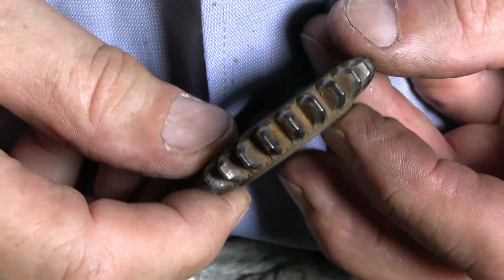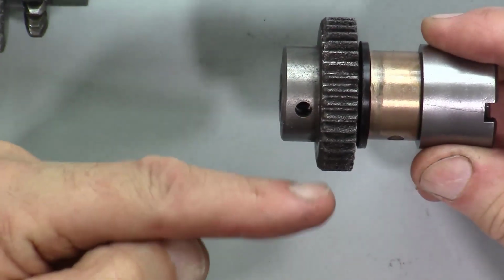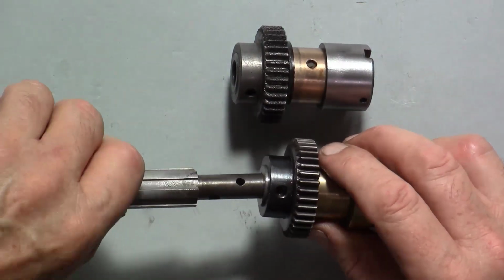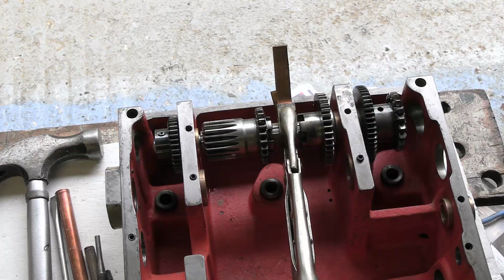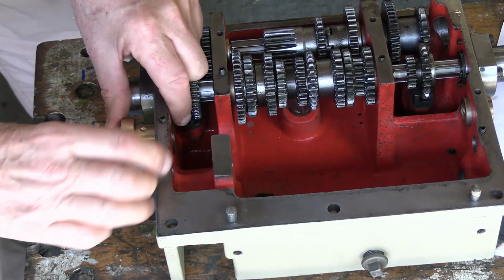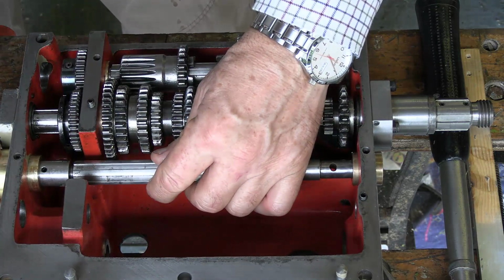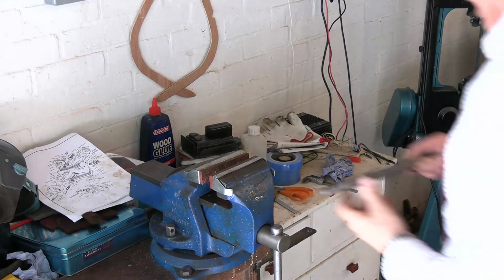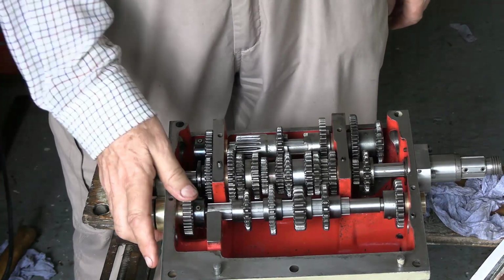Harrison M300 lathe - Refurb & assembly of feed gearbox part 1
Following the earlier removal and disassembly of the threading/feed gearbox, I begin to refurbish and reassemble it.